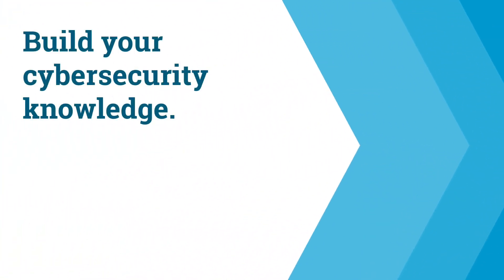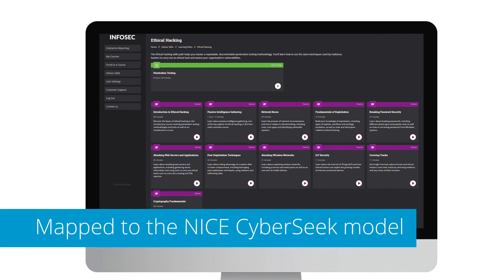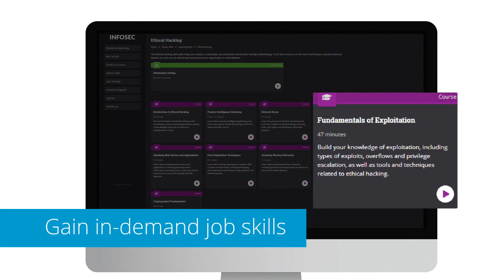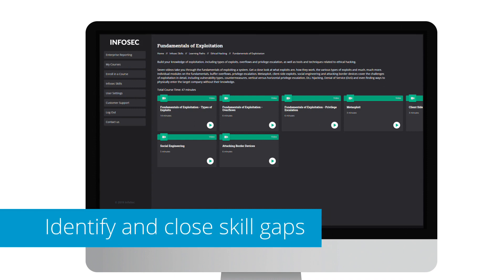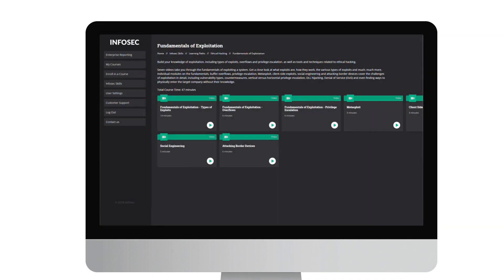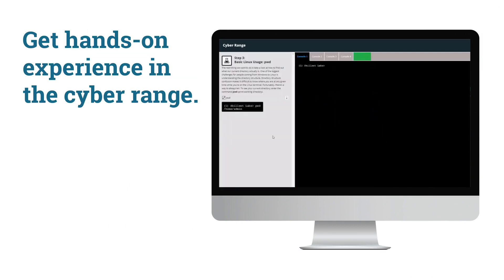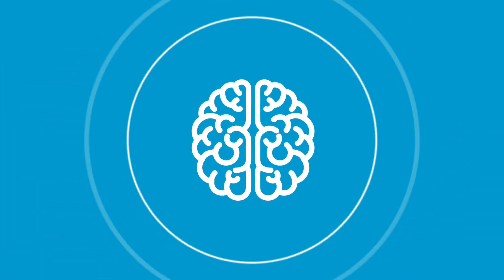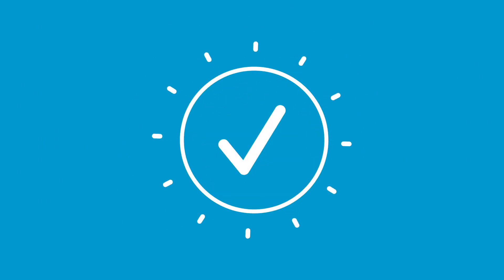Infosec Skills: Skill up, move up, get certified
As you grow in your cybersecurity career, Infosec Skills is the platform to ensure your skills are scaled to outsmart the latest threats. With courses mapped directly to the NICE Cybersecurity Workforce Framework, you’ll be able to take control of your career, get a step ahead of cybercriminals and learn to build defenses to counter tomorrow’s threats.

You'll get access to:
- 300+ cybersecurity courses
- 40+ skill and certification learning paths
- Practice exams for every certification path
- Cloud-hosted cyber ranges, including 100+ hands-on labs

About Infosec
At Infosec, we believe knowledge is the most powerful tool in the fight against cybercrime. We help IT and security professionals advance their careers with a full regimen of certifications and skills development training. We also empower all employees with security awareness and training to stay cybersecure at work and home. Founded by smart people wanting to do good, Infosec educates entire organizations on how to defend themselves from cybercrime. That’s what we do every day — equipping everyone with the latest security skills so the good guys win.